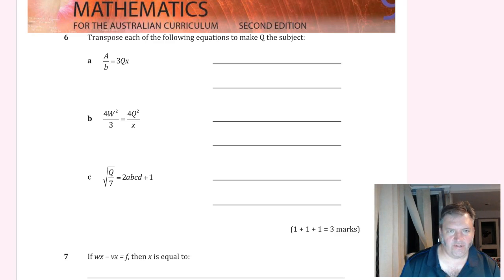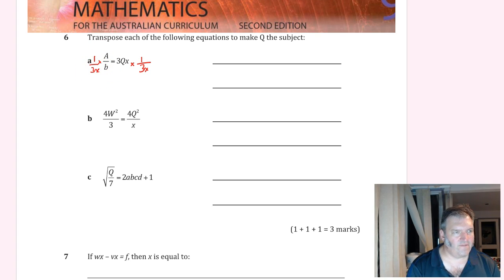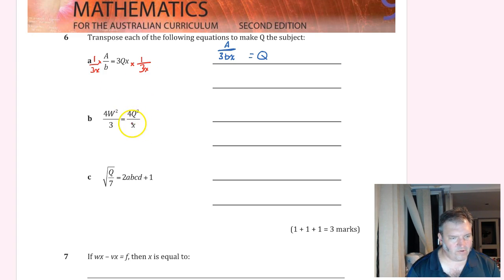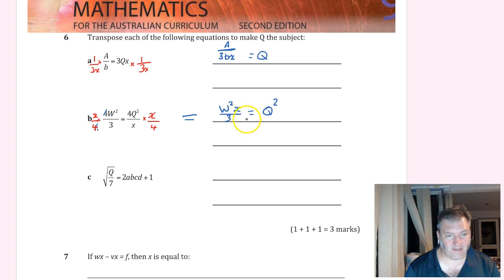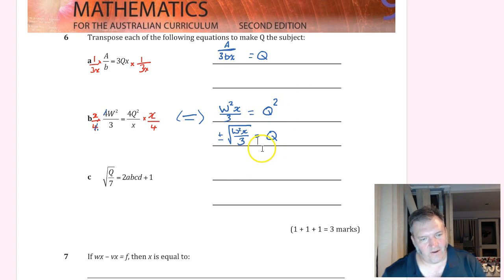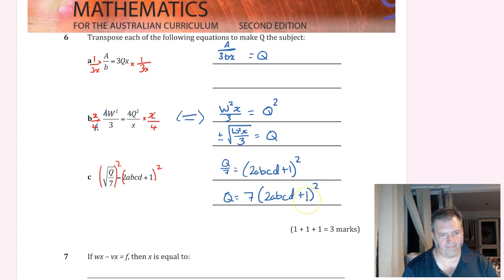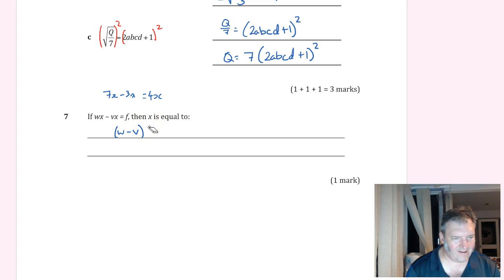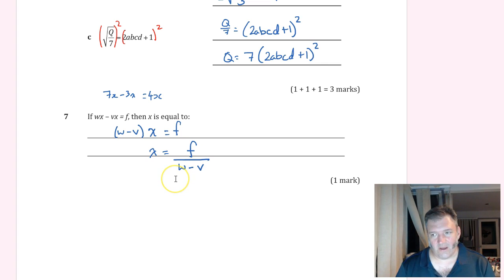Yr 9 Ch 2Test C Part B Q6-7